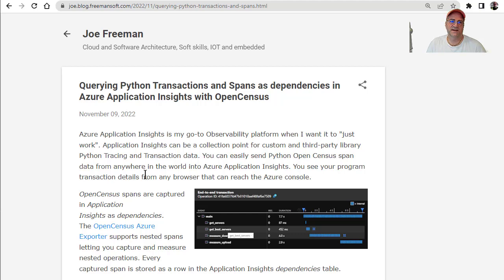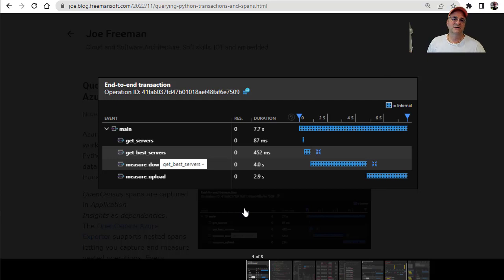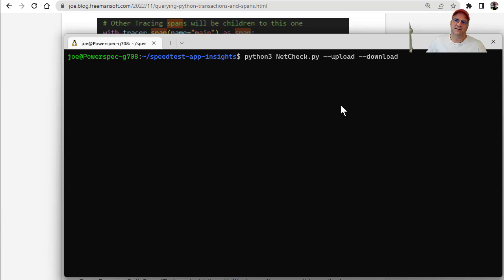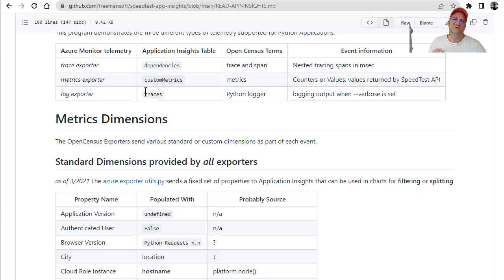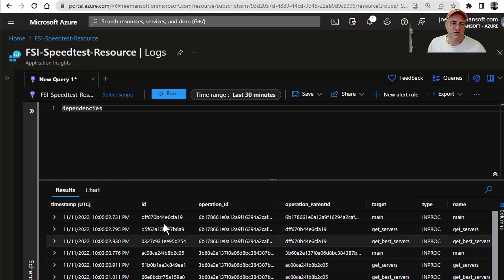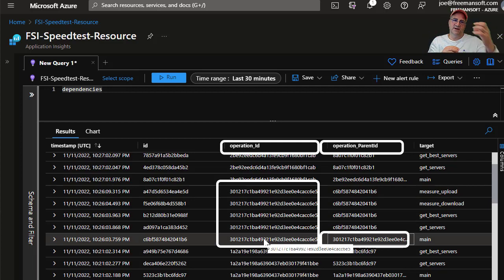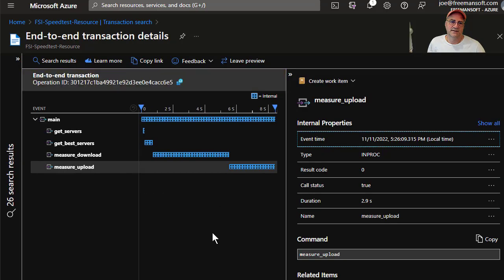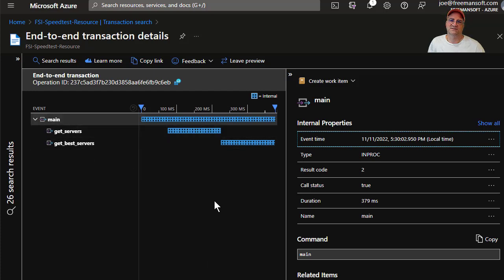Capture Python Transaction Spans Azure App Insights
Application Insights can be a collection point for custom and third-party library Python Tracing and Transaction data. You can easily send Python Open Census span data from anywhere in the world into Azure Application Insights. You see your program transaction details from any browser that can reach the Azure console.